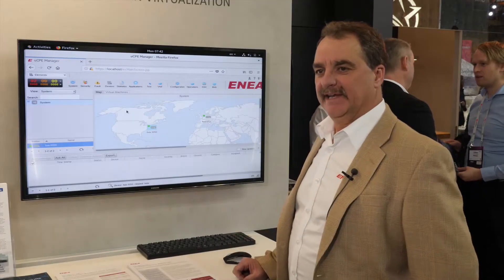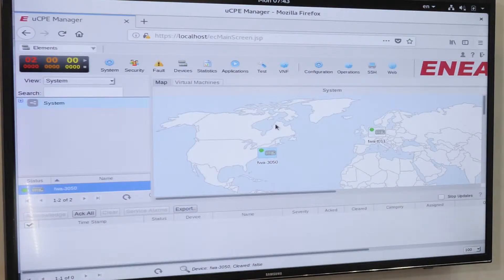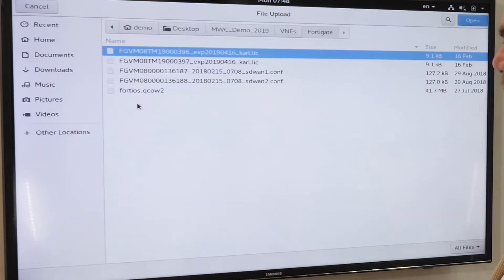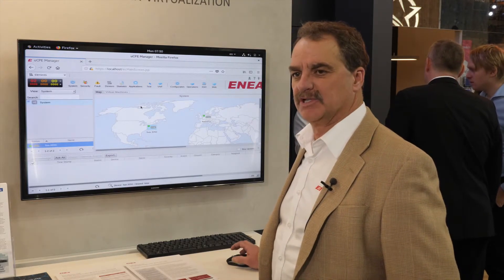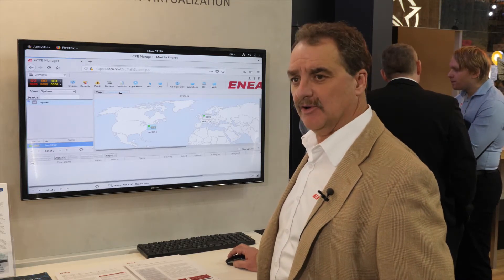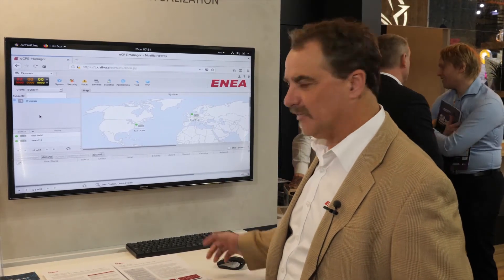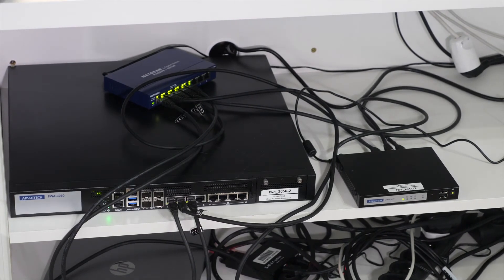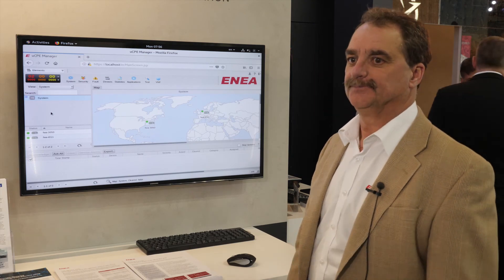Demo of Enea NFV Access and Enea uCPE Manager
See the leading uCPE virtualization platform in action together with Fortinet's SD-WAN VNF on Advantech's FWA-011 and FWA-3050 white box appliances